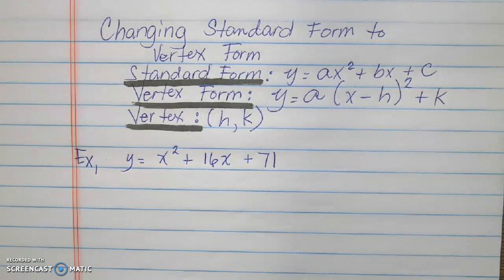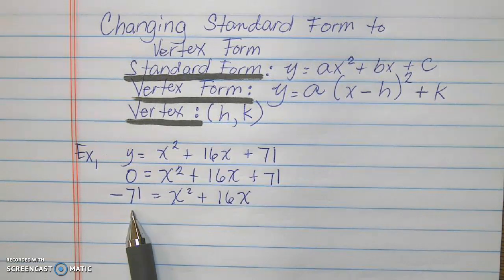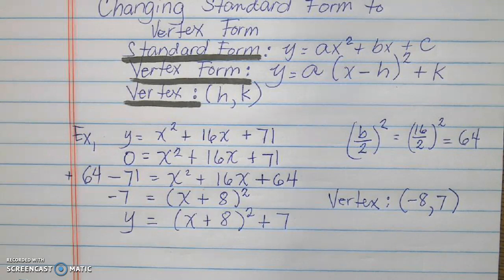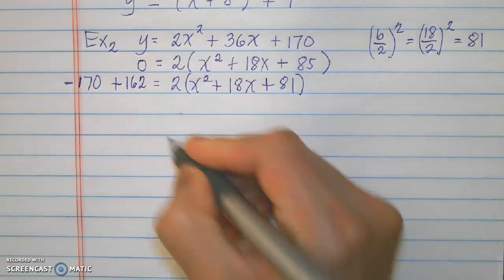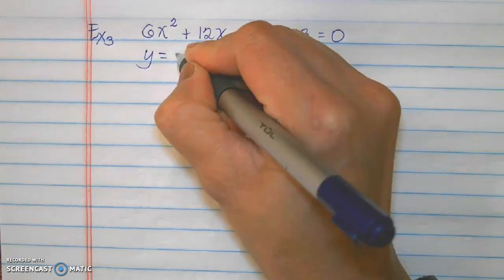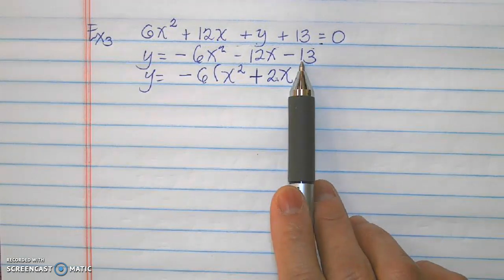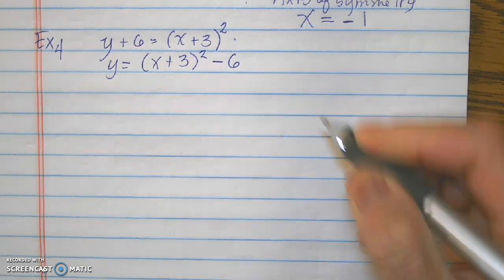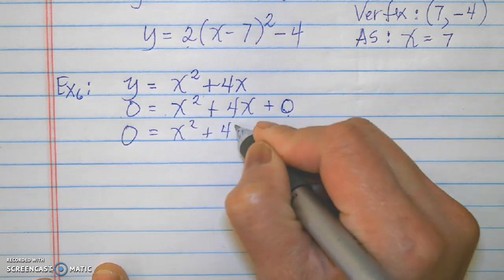Changing Standard Form to Vertex Form